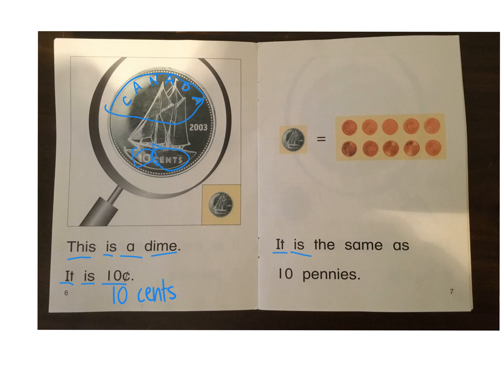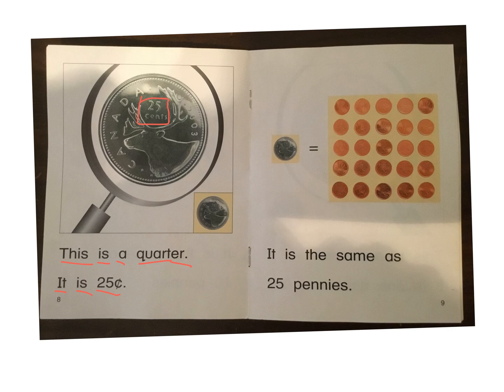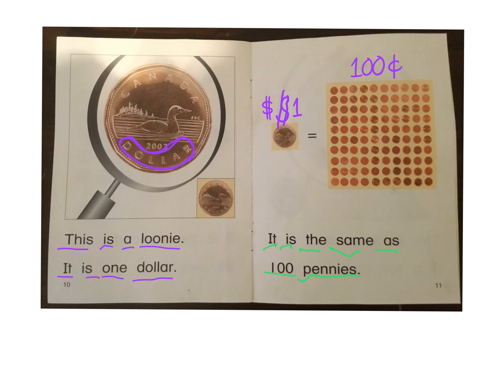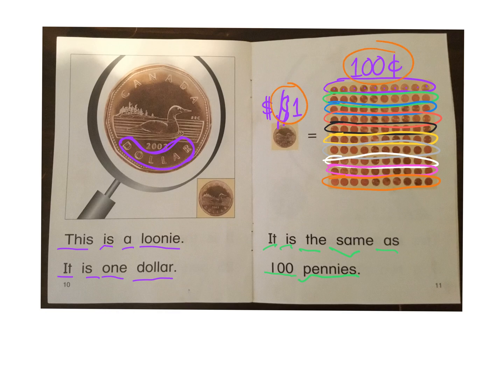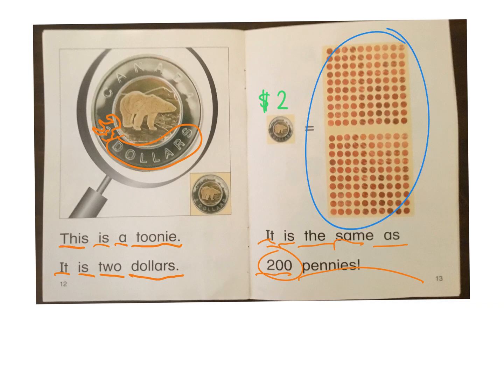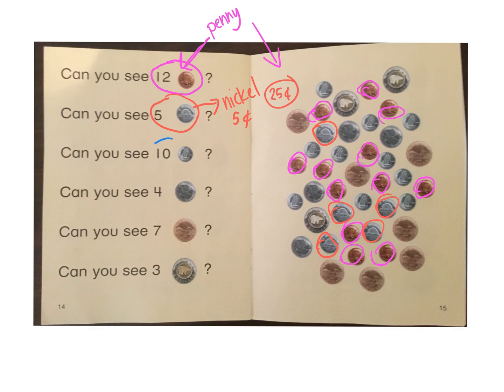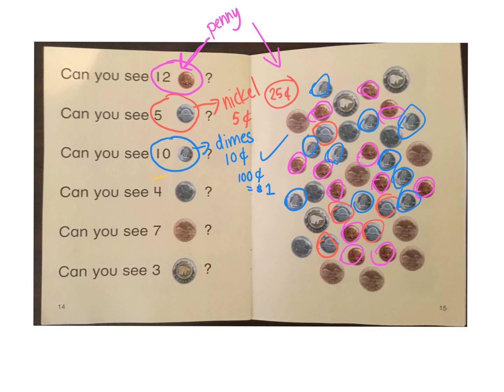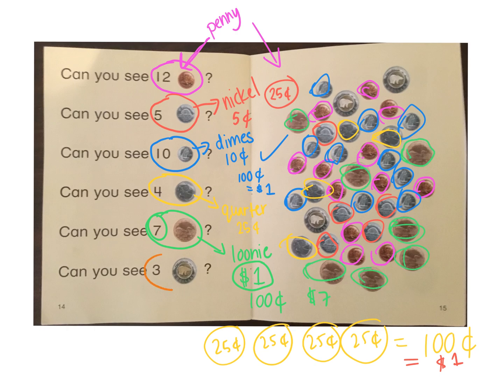How to identify and count Canadian coins grade 1 nelson 12 02 19